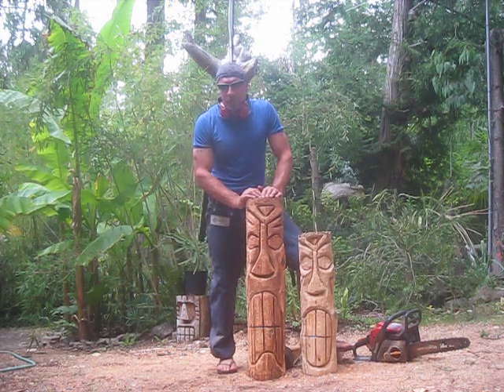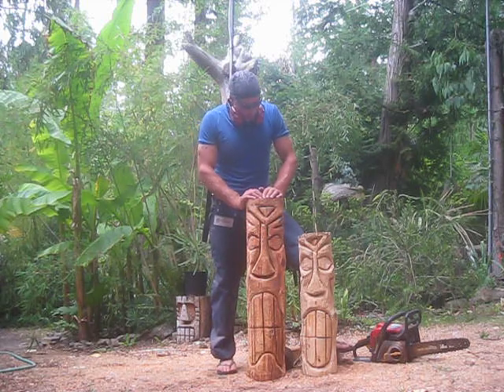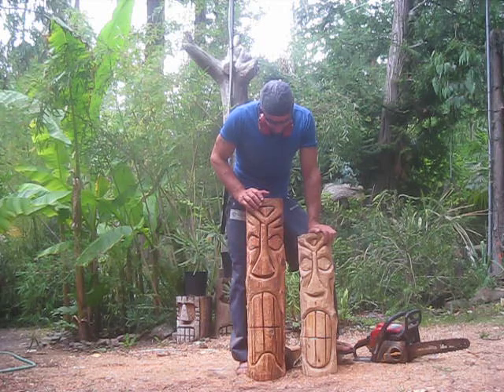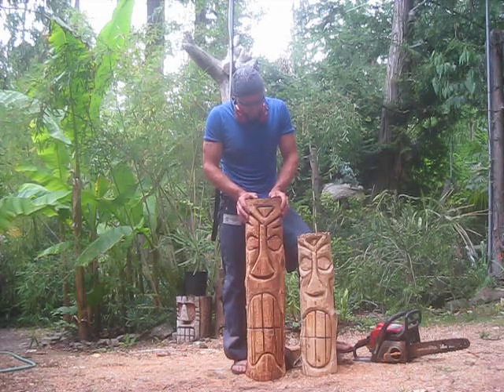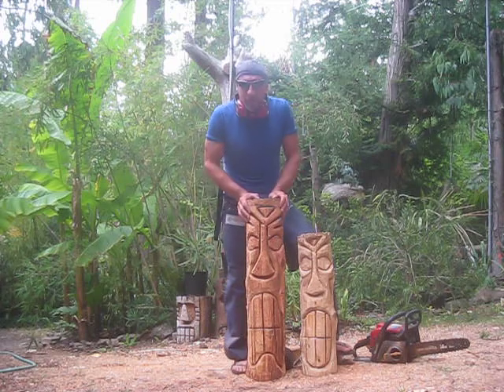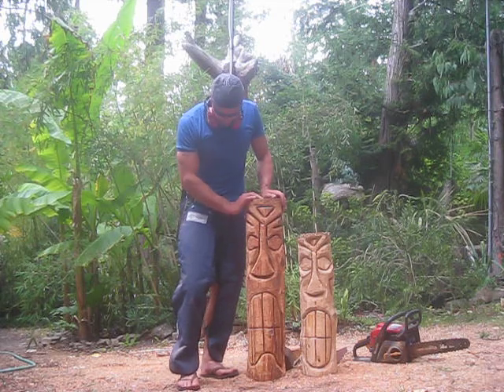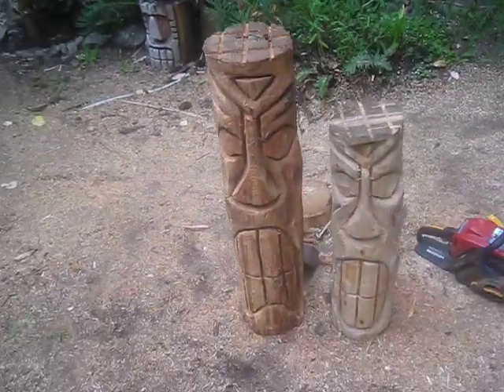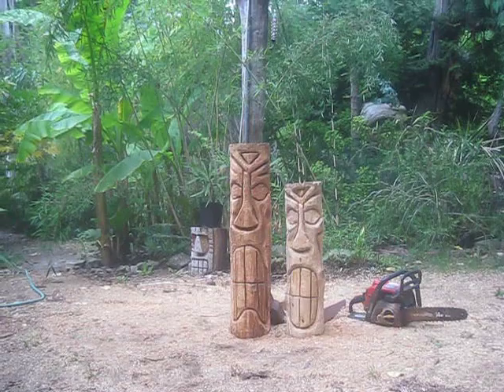Polynesian Style Tikis / SSI, Canada